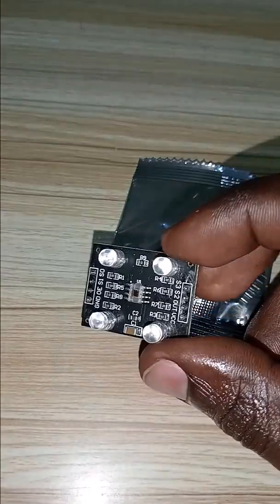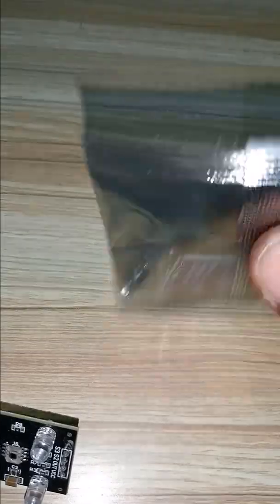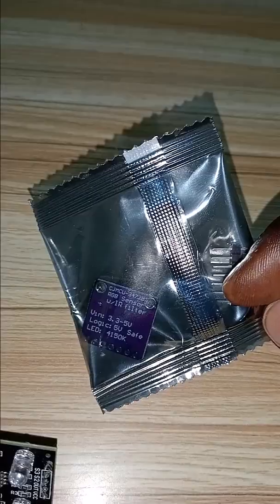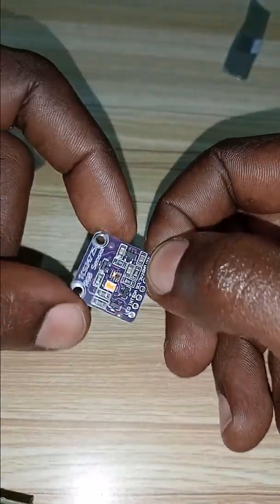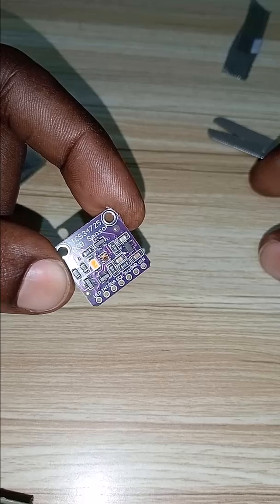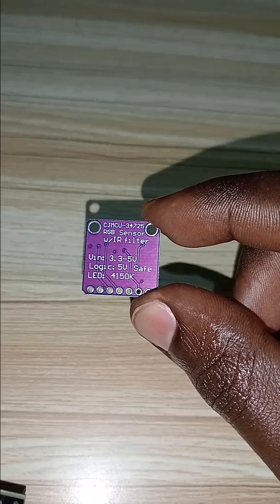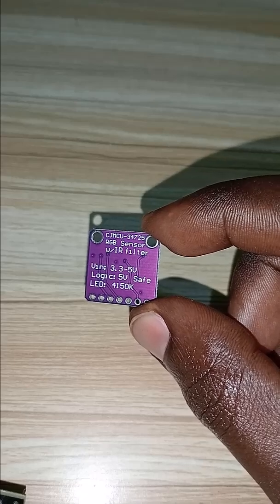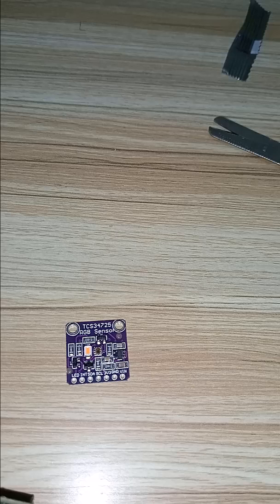TCS34725 RGB Color Recognition Sensor @K2KITECH